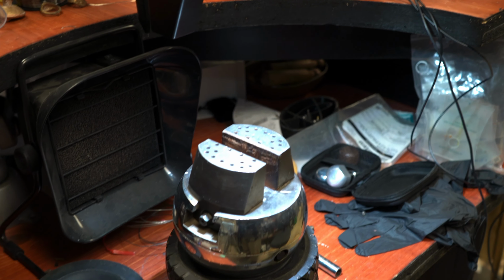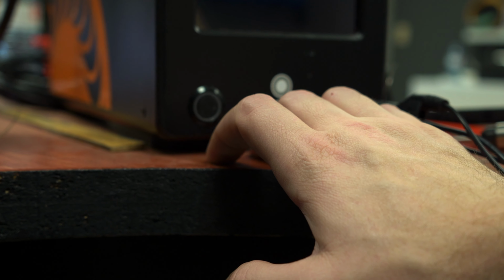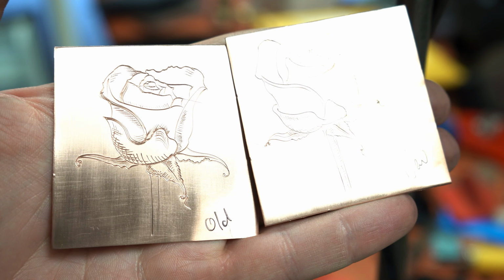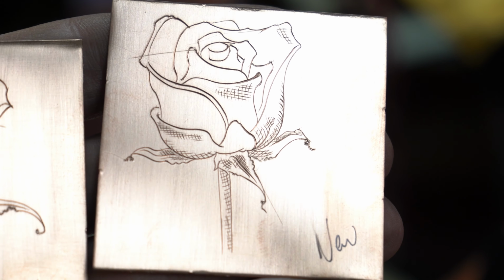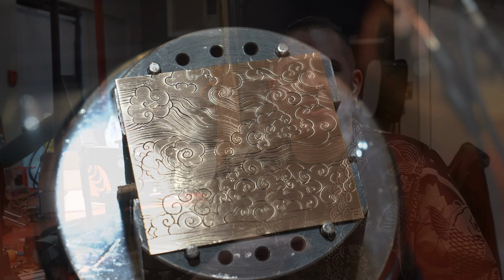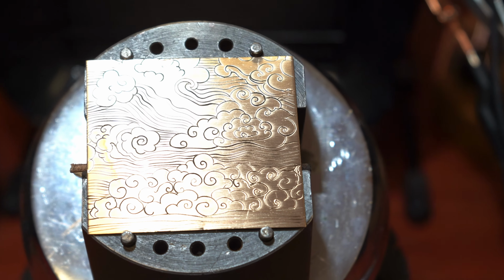Andu Engraver Review Revisited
Finally sitting down and using the 5yr old engraver and the new version together.